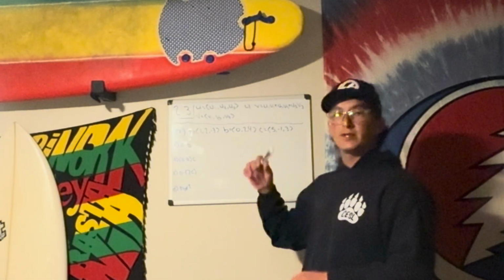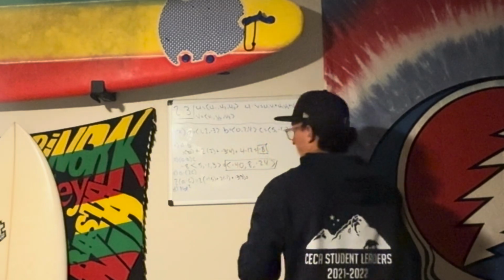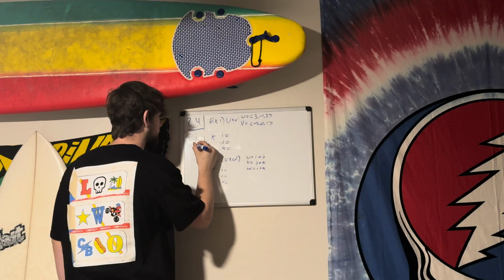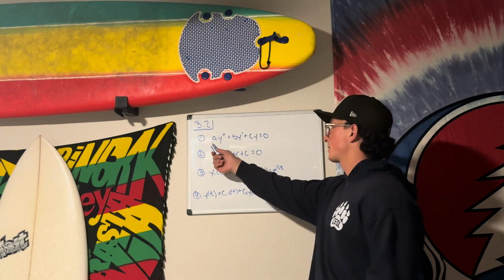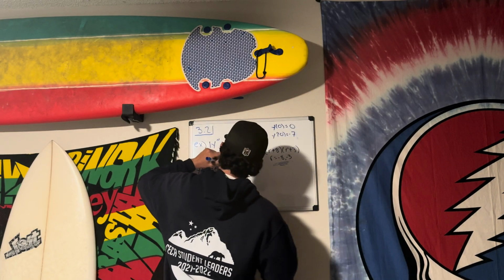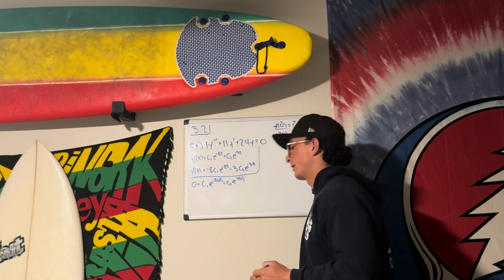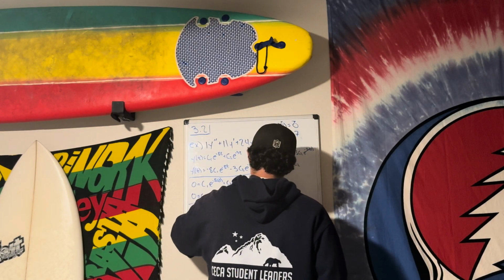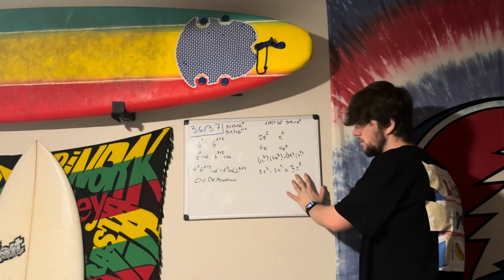Dot, Cross, and Wronskian Walk Into a Bar…